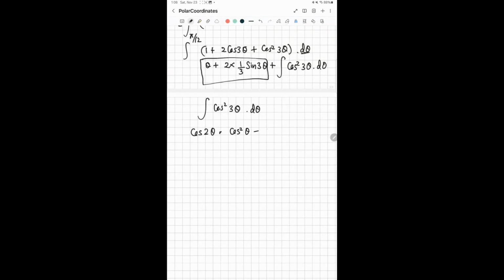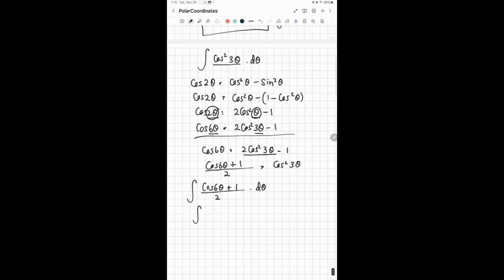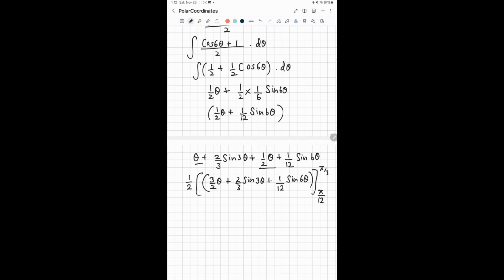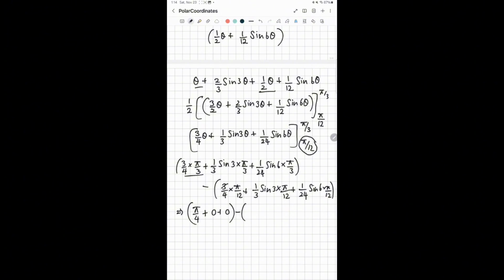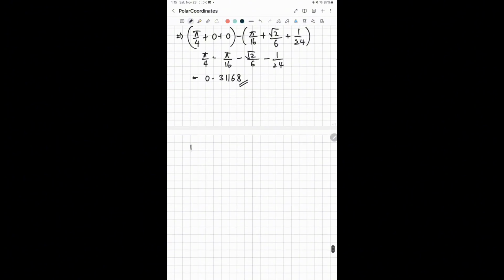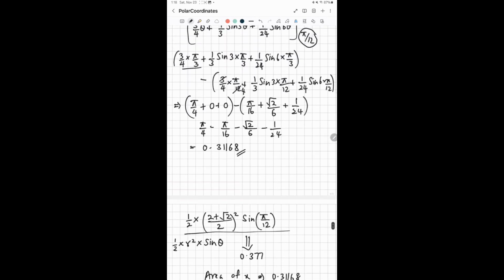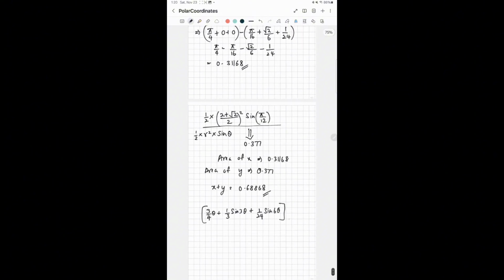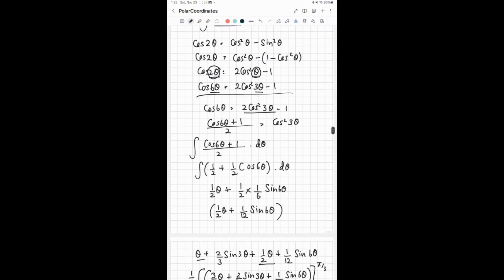Finding the shaded region - Polar Coordinates. (Part 2).